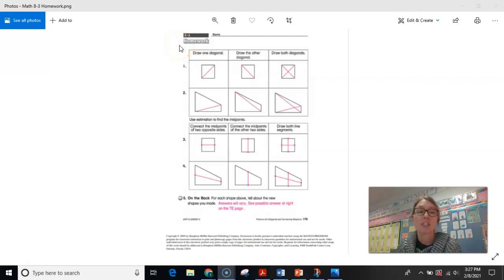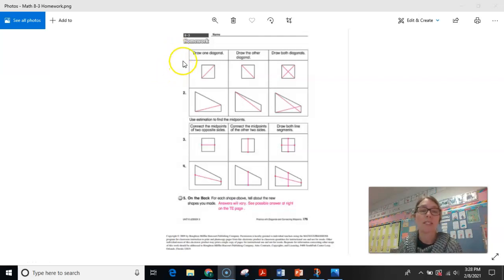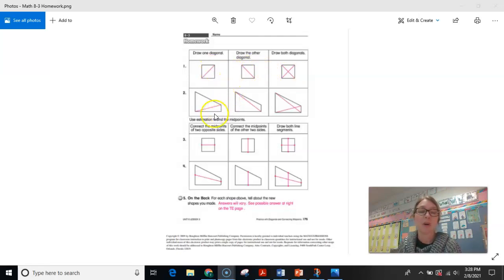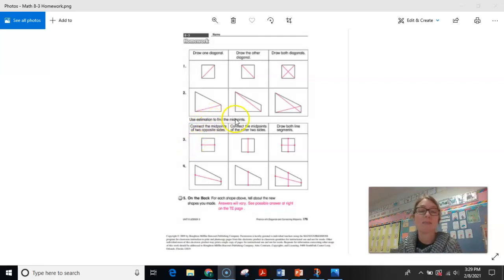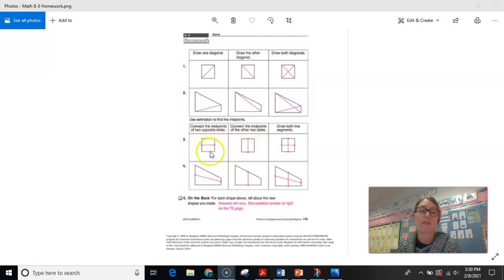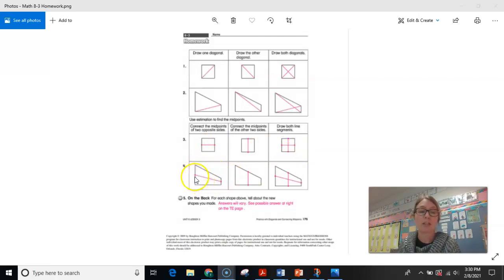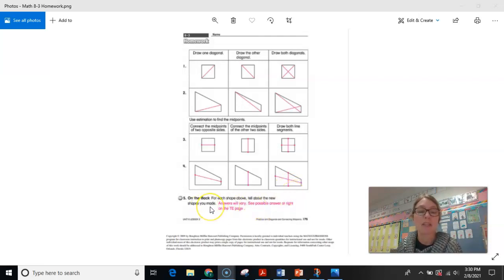Math 8-3 Homework